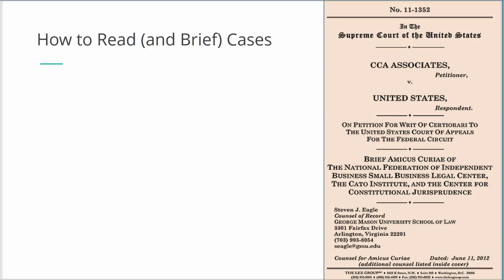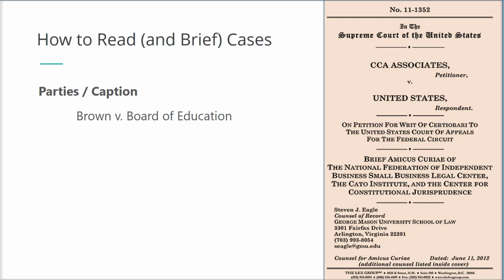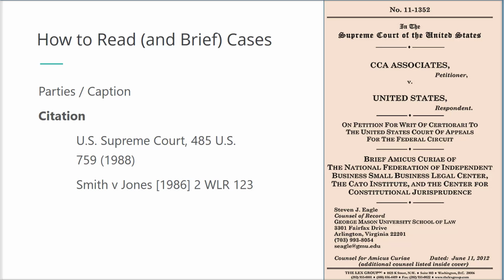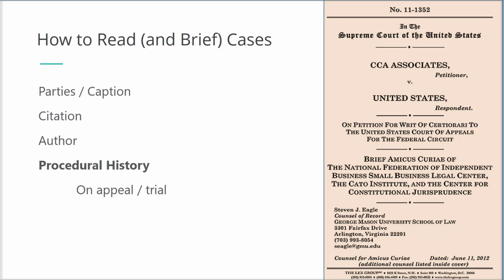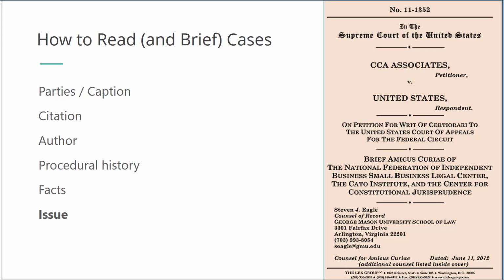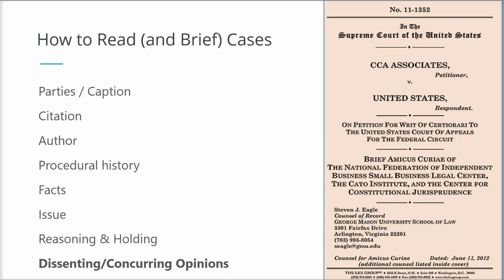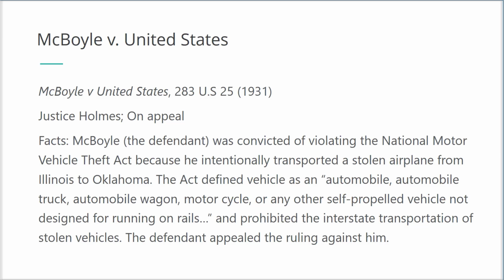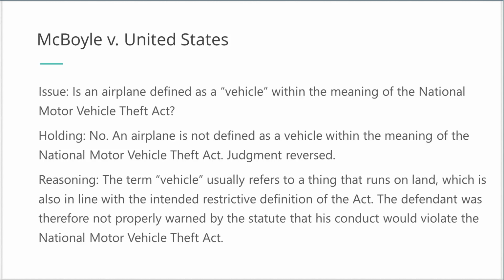How To Write A Case Brief or Case Outline for Law School (With An Example)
In this video, we'll explain how to write a case brief or case outline for law school.

We'll introduce you to the following elements:

-Title (Parties, Caption)
- Citation
- Author (Judge/Justice)
- Procedural History
- Facts
- Issue
- Reasoning
- Holding